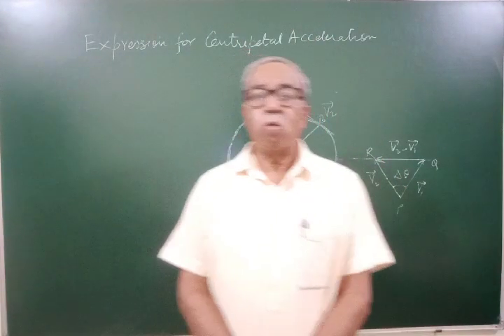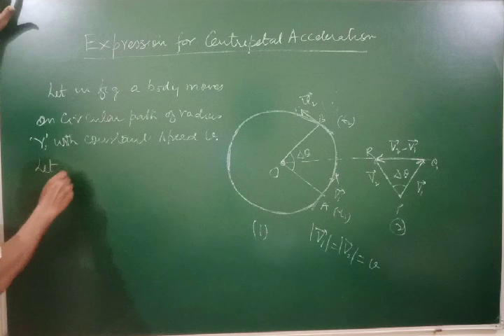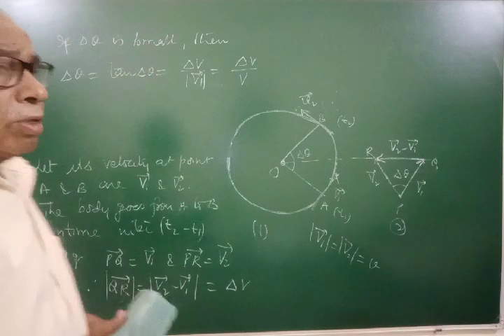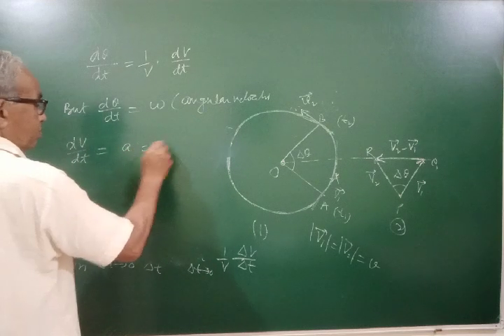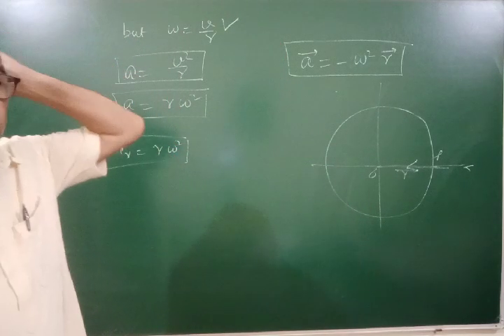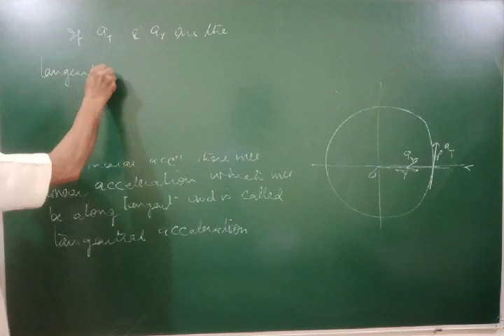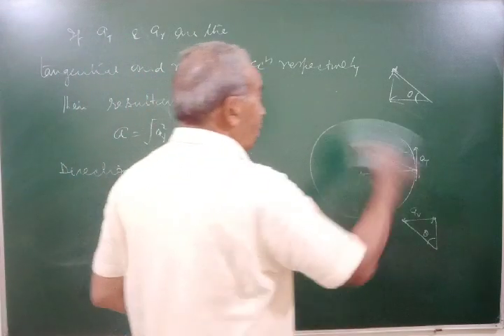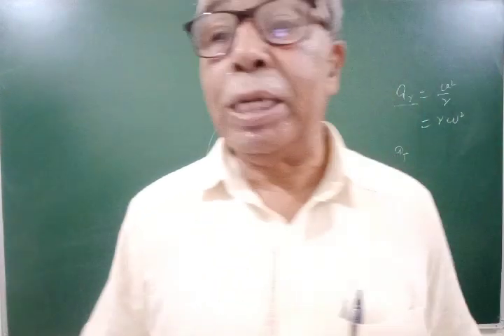Expression of Centripetal acceleration & Direction of it.